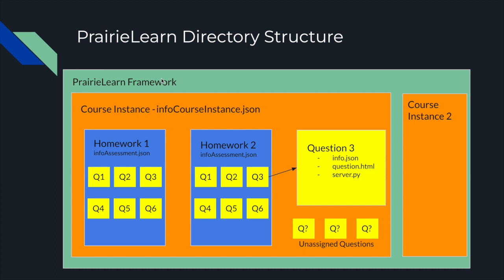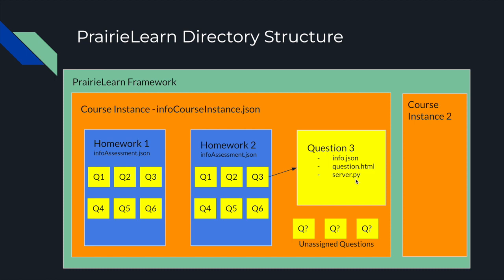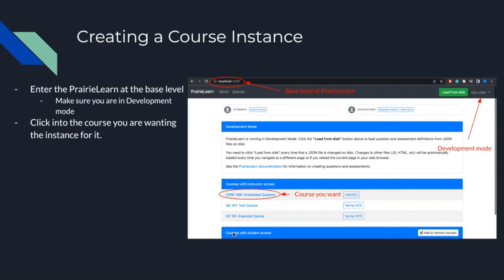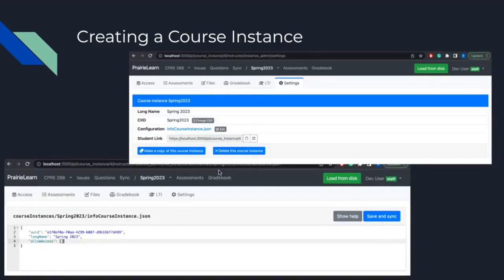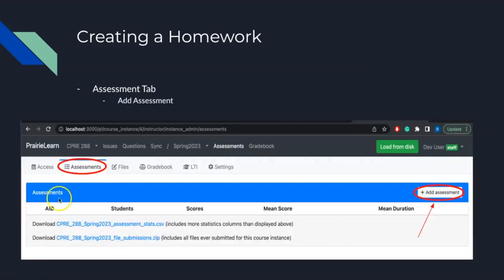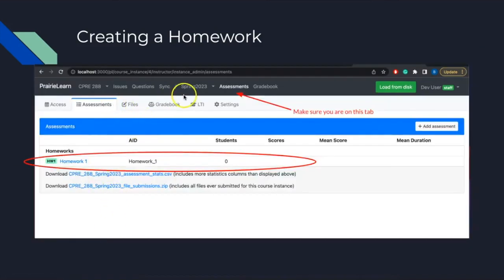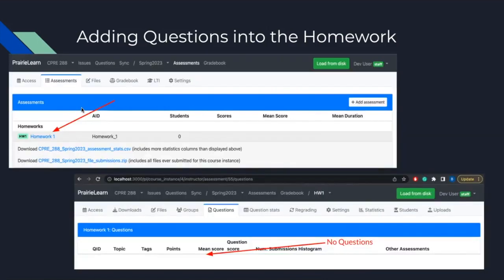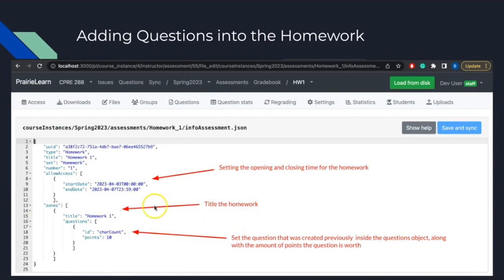PrairieLearn: Creating Course Instance and Homeworks